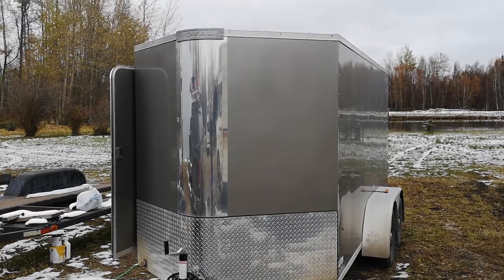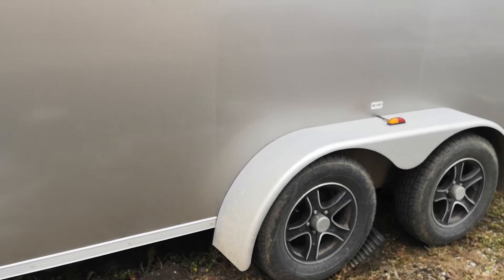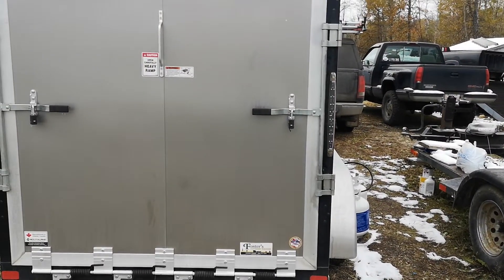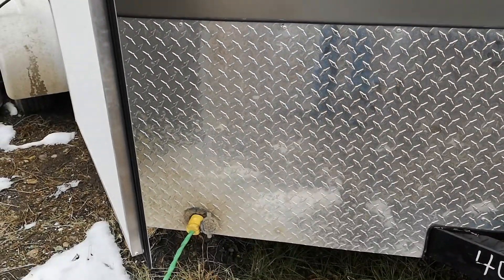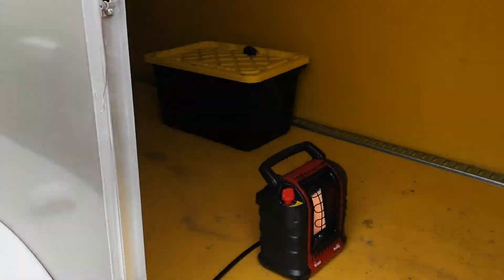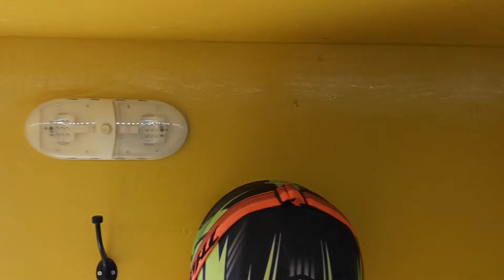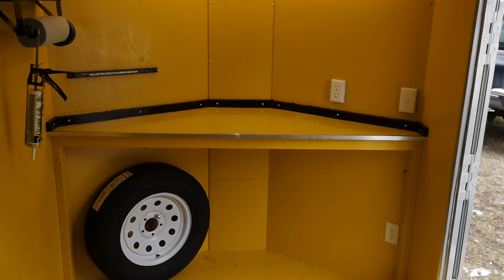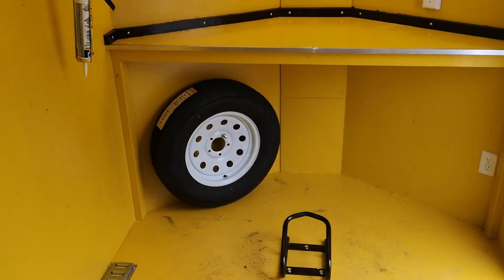Ultimate motorcycle work cargo trailer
Ultimate motorcycle work cargo trailer build